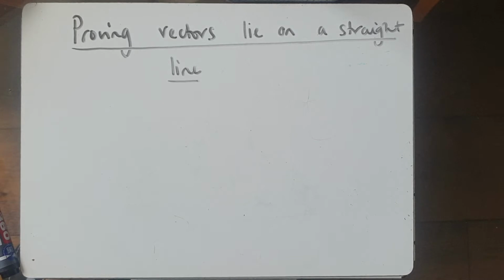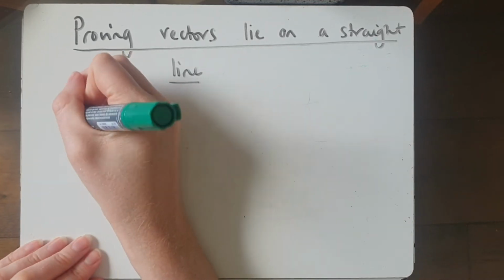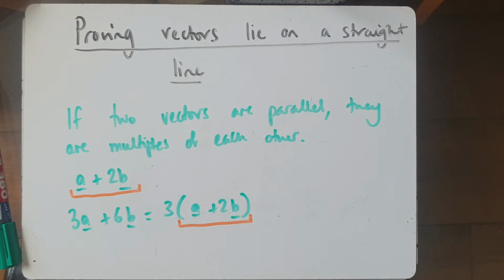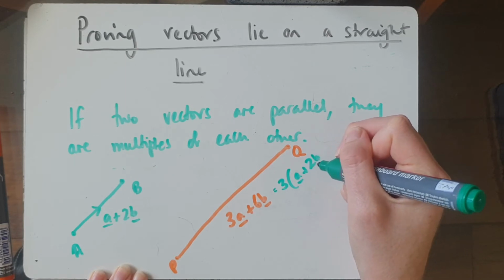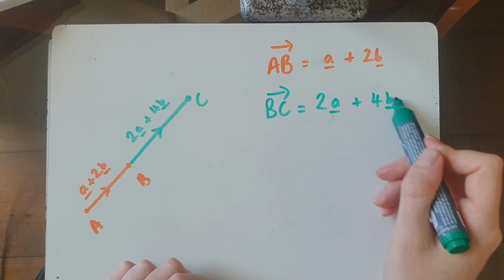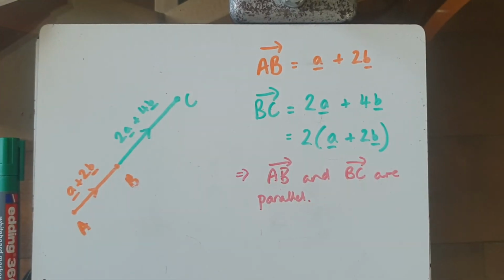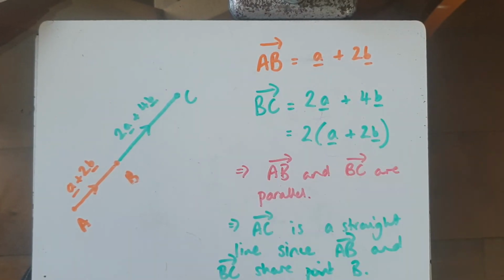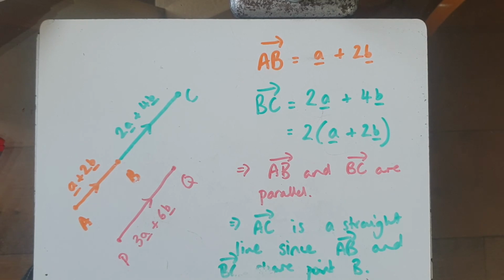Year 10 Tuesday 7th July - proving three points lie on a straight line part 1